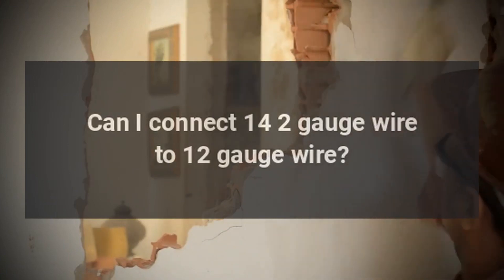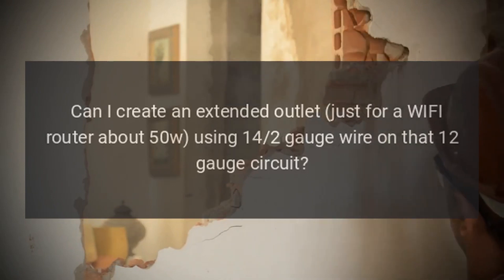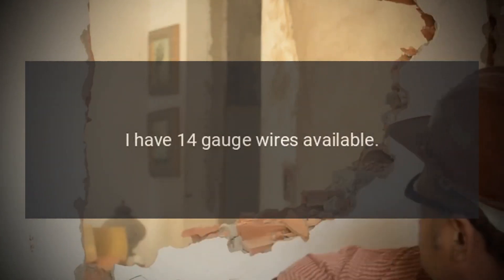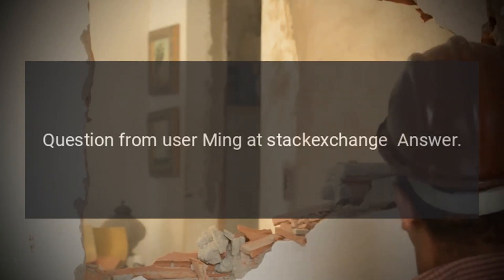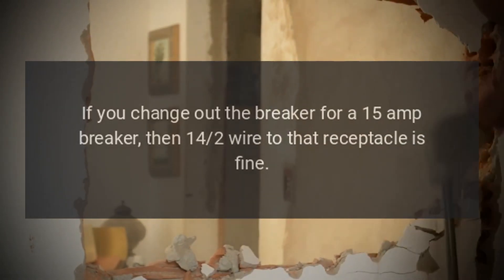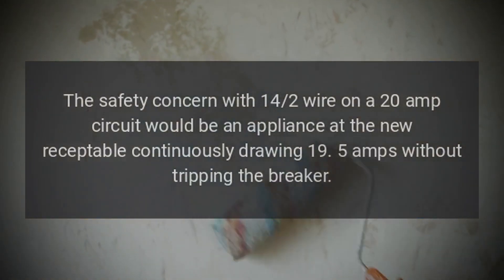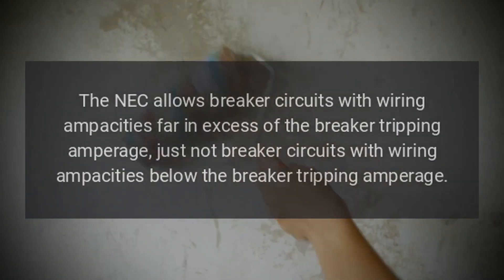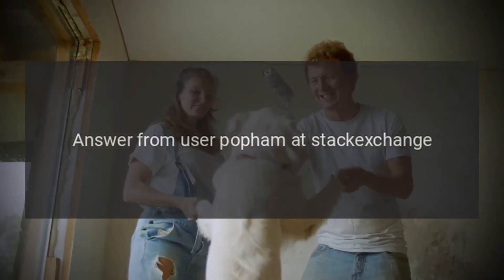Can I connect 14 - 2 gauge wire to 12 gauge wire?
I have 12 gauge wires on a 20 amp breaker, and there are 3 power outlets in this circuit.